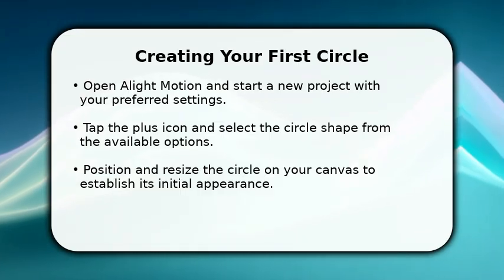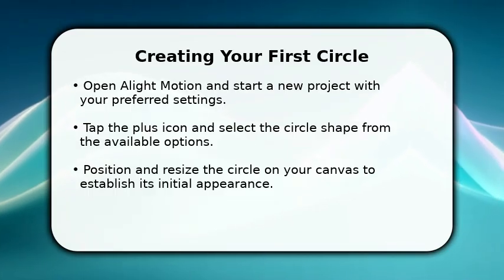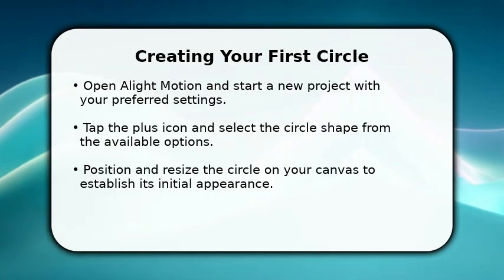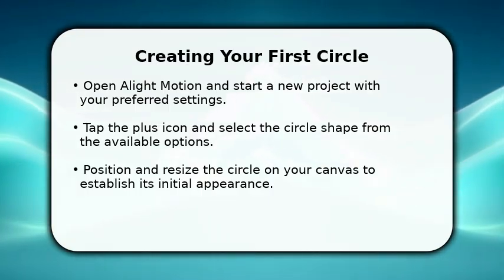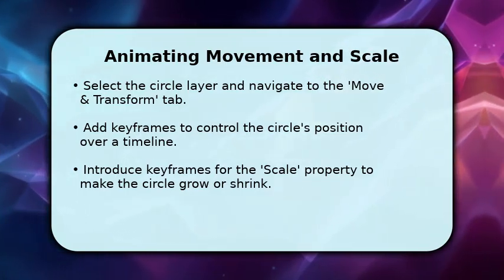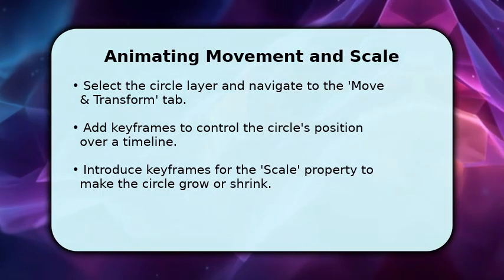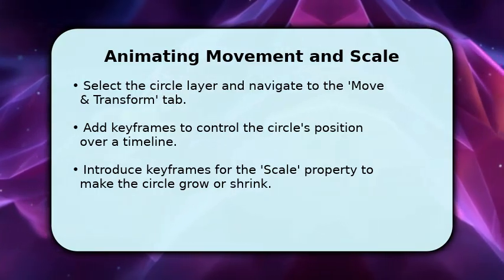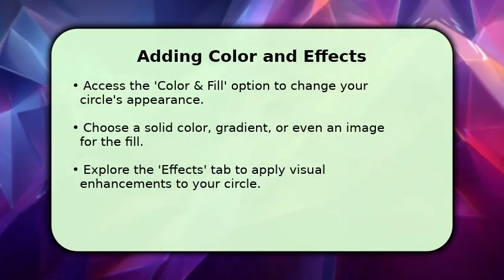How to Make Circle Animation in Adobe After Effects Using Alight Motion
▸ (t) Learn how to create a circle animation using Alight Motion and Adobe After Effects. This tutorial will cover the basics of creating a circle animation, including setting up layers, animating shapes, and adding effects. By the end of this video, you'll be able to create stunning circle animations for your videos.

Alight Motion, Adobe After Effects, circle animation tutorial, animation software, motion graphics, video editing tips, after effects tutorials, alight motion tutorials, animation basics